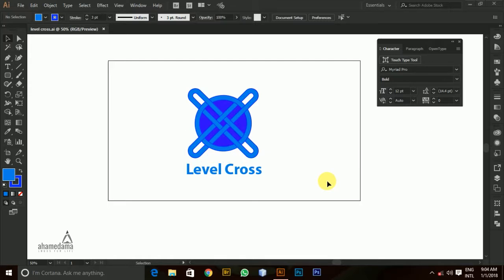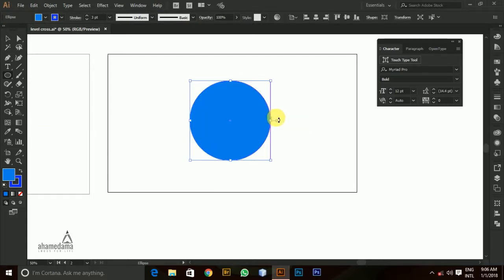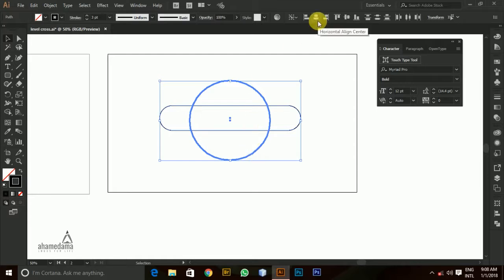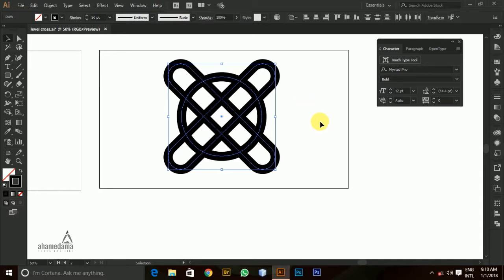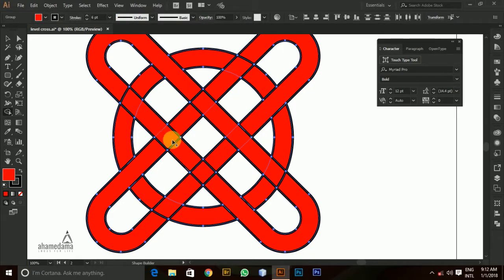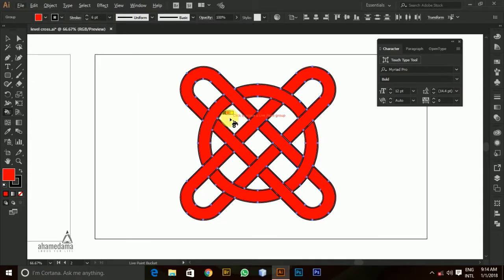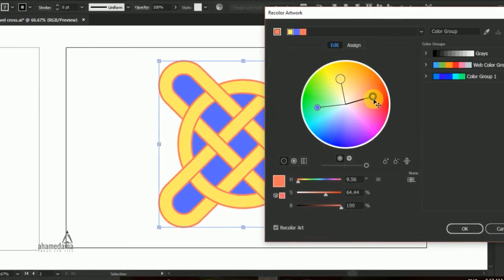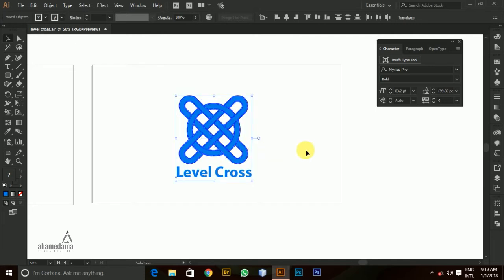#1 | Draw complex shape easily | English | adobe illustrator | ahamedama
Hello & welcome,
In this tutorial,
-Using simple shape to create complex intersecting lines.
-Tips on shape builder.
-Recolor artwork option.
-Live paint for fast coloring.